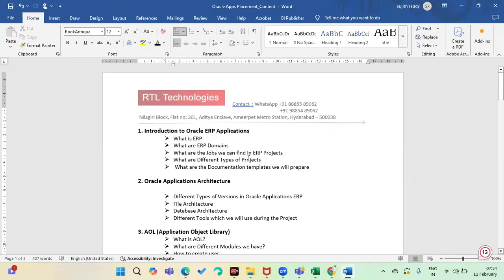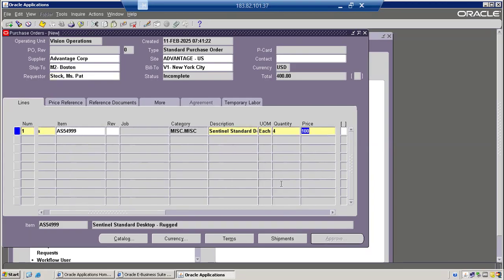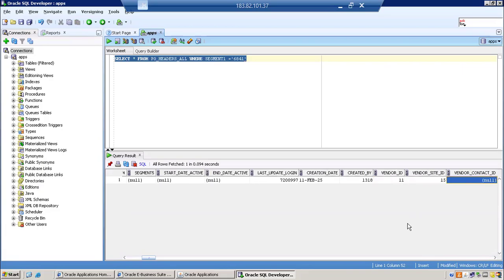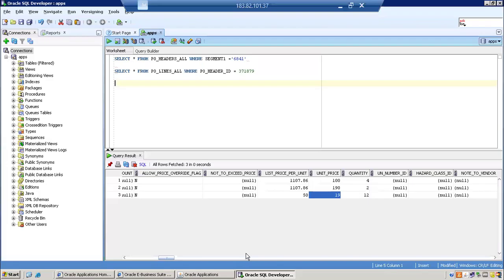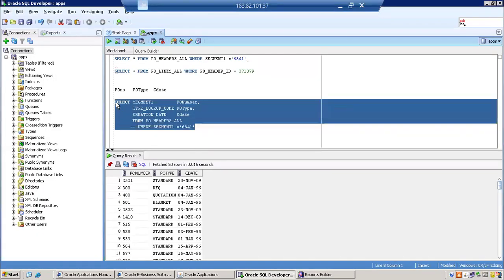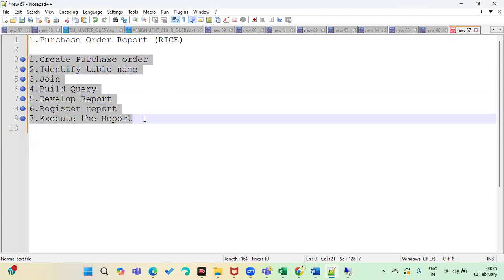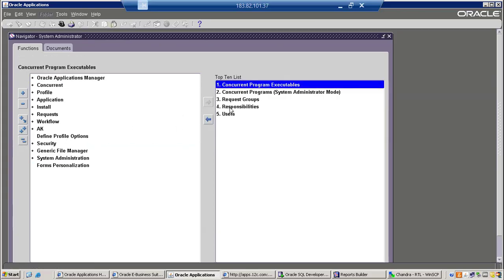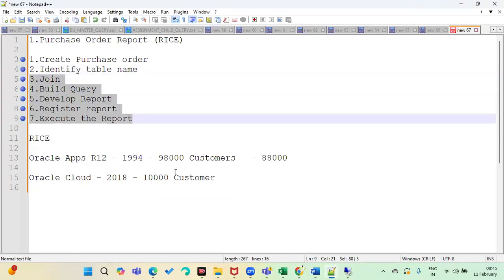Oracle Apps Technical | Real Time Training | Placement | Interview Preparation